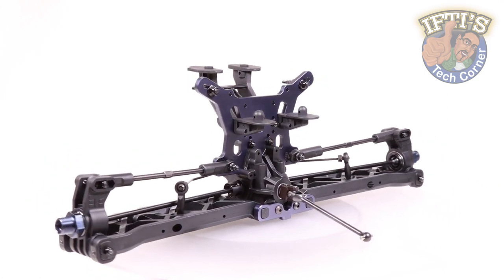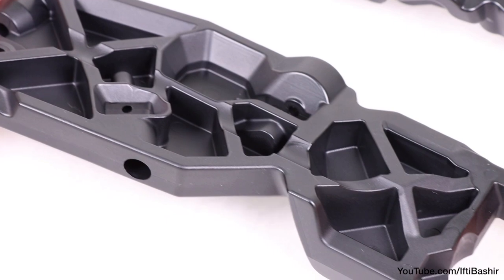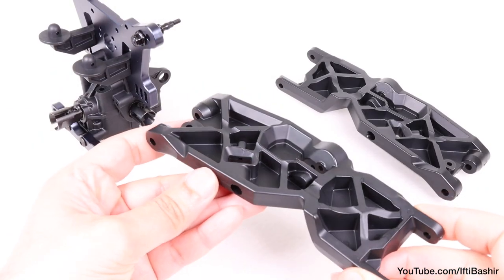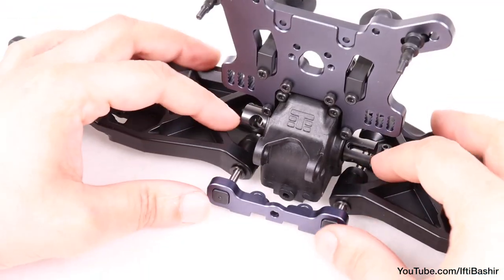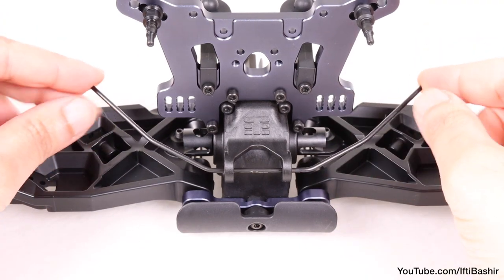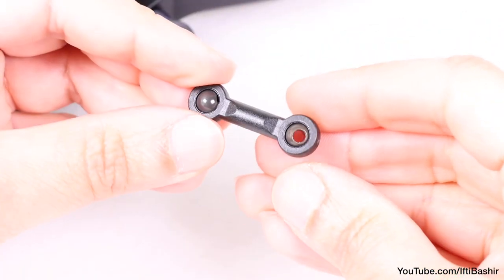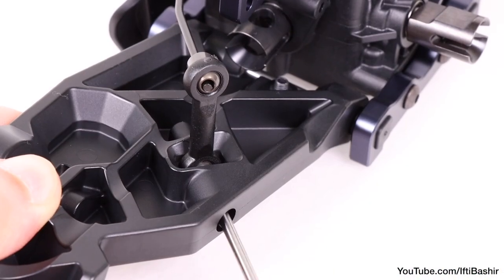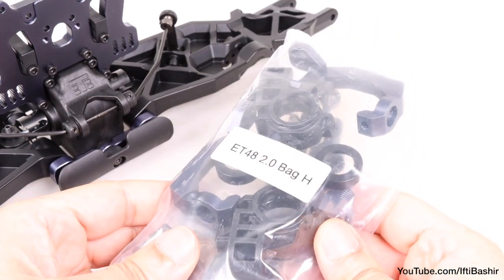#08 Tekno ET48 2.0 E-Truggy - BUILD SERIES - Kit Bag G : Front End Assembly